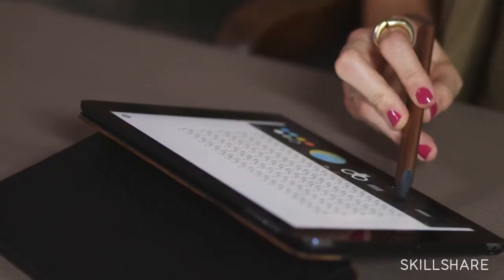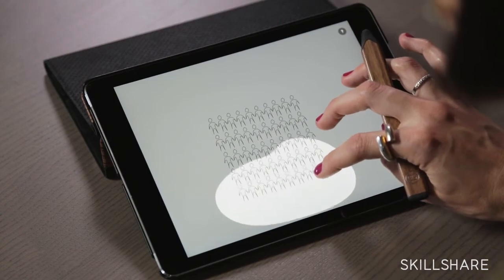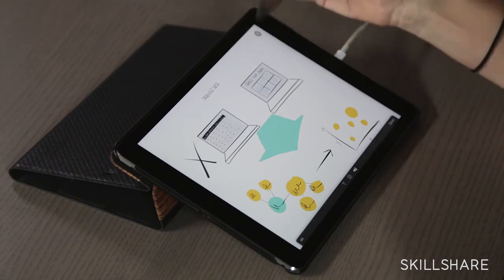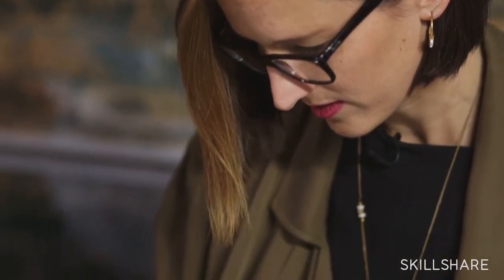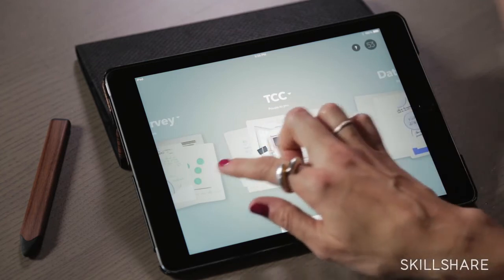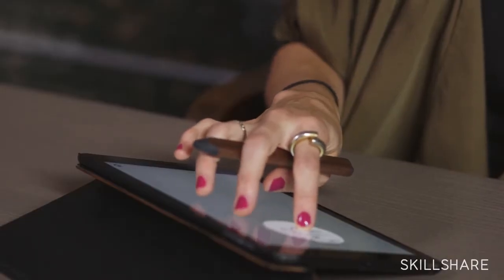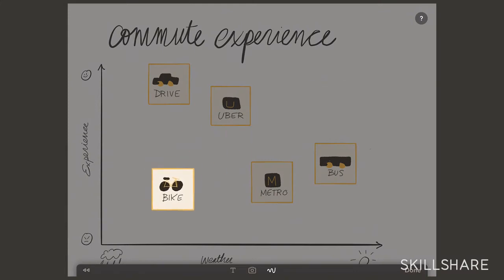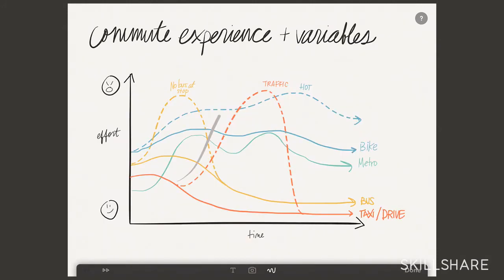Visual Thinking Drawing Data to Communicate Ideas